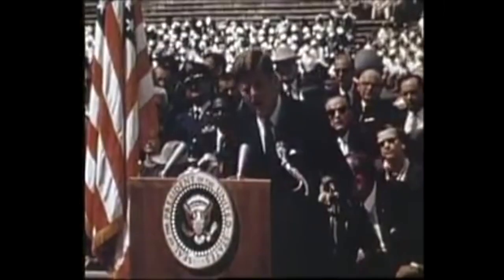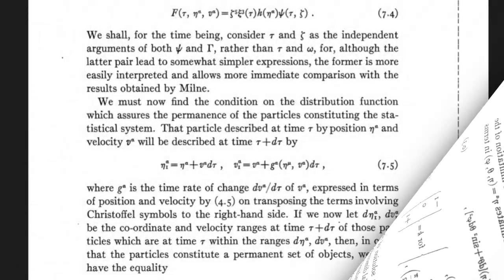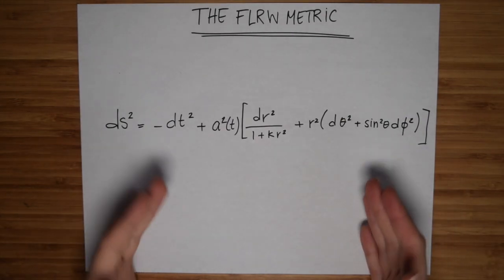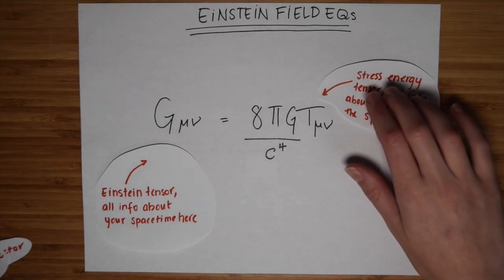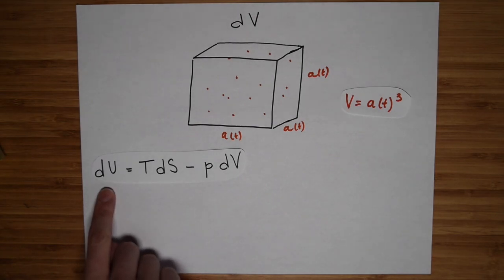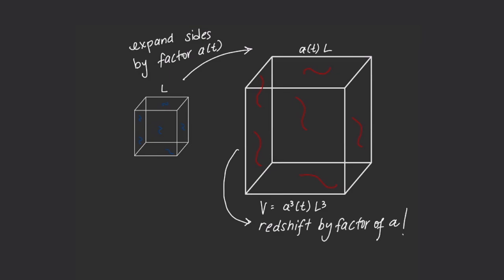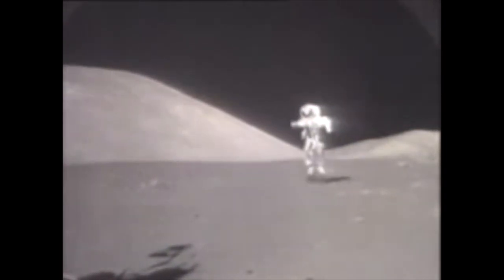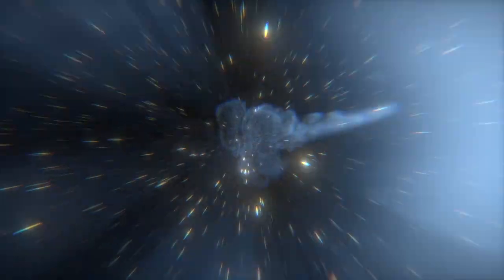Cosmology Series: The FLRW Universe and The Friedmann Equation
In this first video of the cosmology series, we're to be learning about the FLRW universe model, deriving the Friedmann Equation and discussing its consequences.

Intro and History: (0:00)
Assumptions : (2:36)
Mathematical Treatment: (4:03)
Consequences: (11:42)

Welcome to Beyond the Big Bang, we’re Gunjan, Alex, Hannah, and Trevor. We’re a group of young physicists navigating academia and the tech industry. You can find us wherever you get your podcasts, just search for “Beyond the Big Bang”.